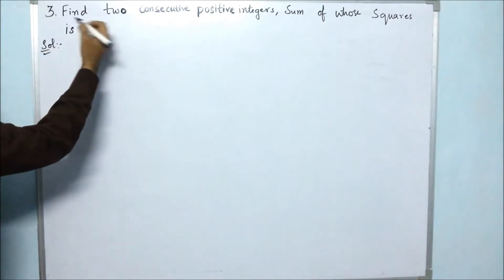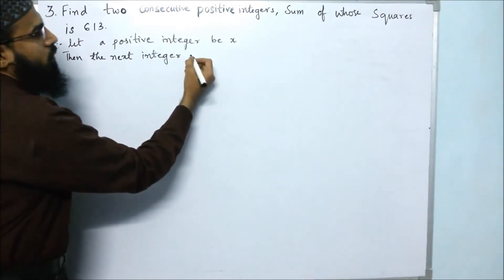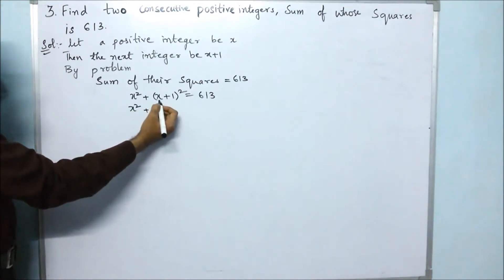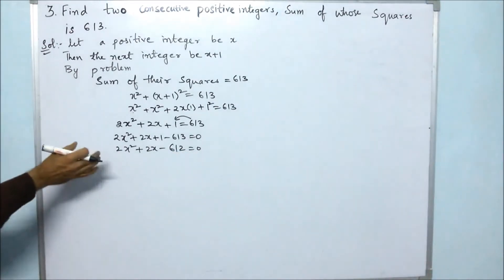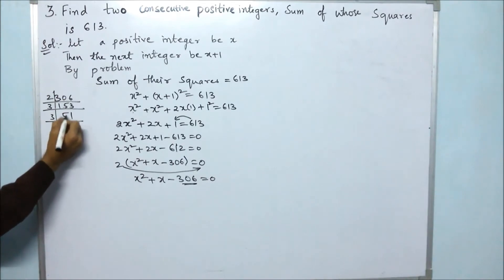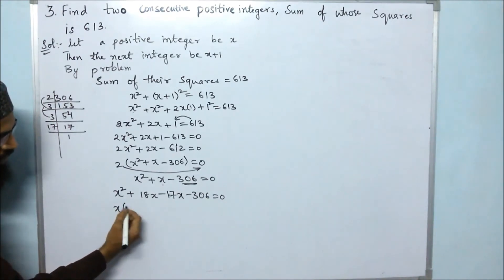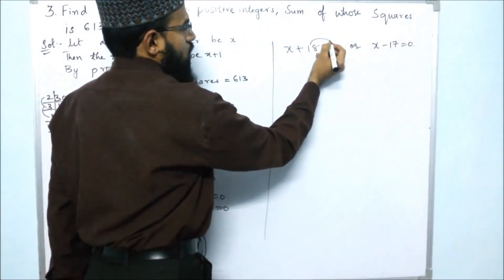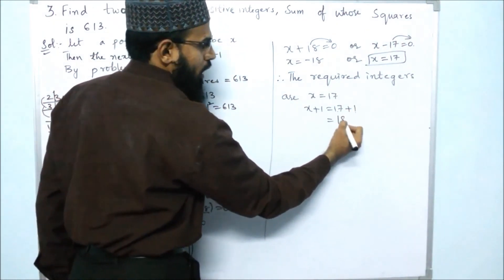10th Class 5.Quadratic Equations Ex:5.2 (3rd Problem)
10th Class 5.Quadratic Equations Ex:5.2 (3rd Problem)